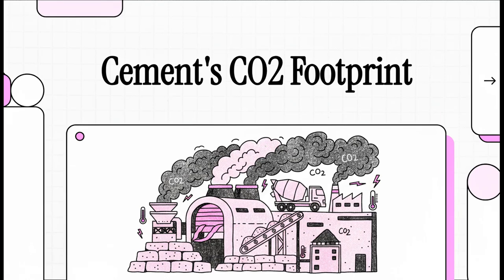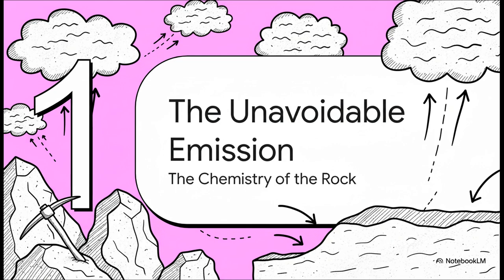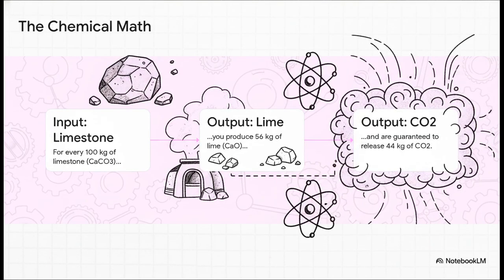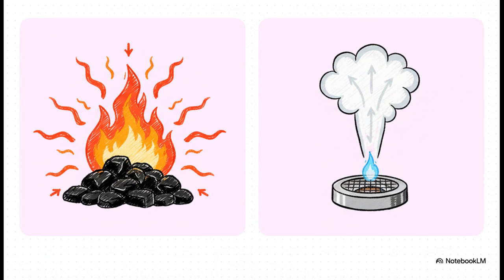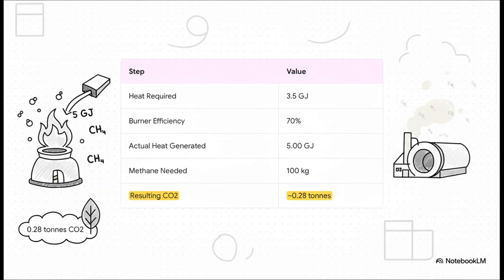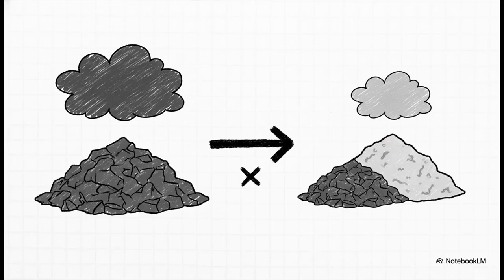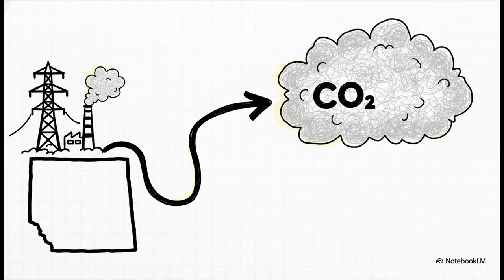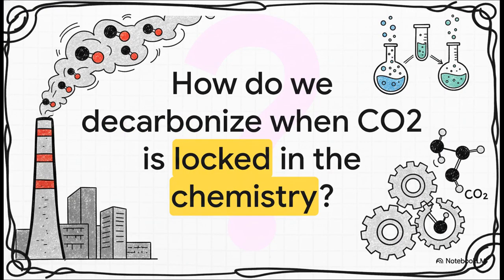Why Cement Production is GHG Emissions Intensive and Hard to Abate?